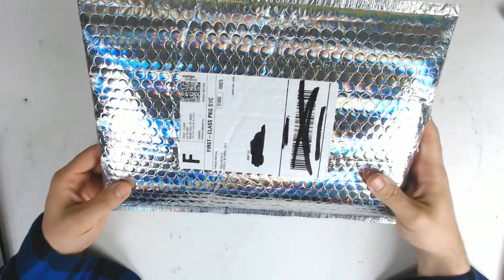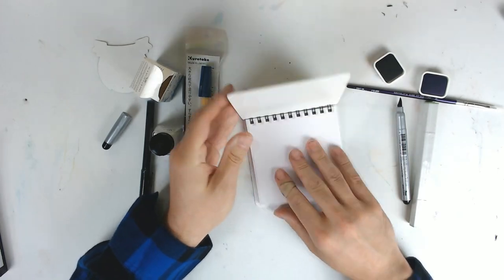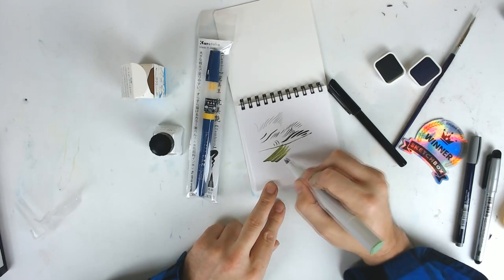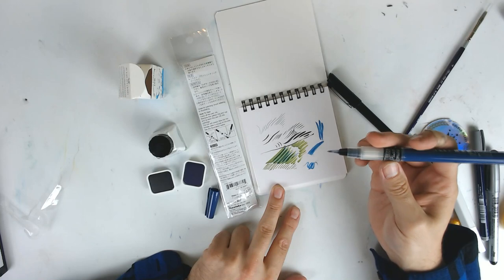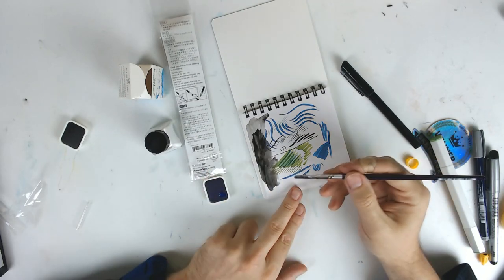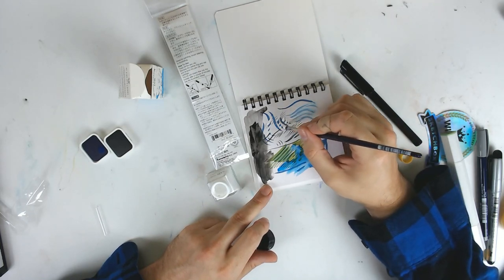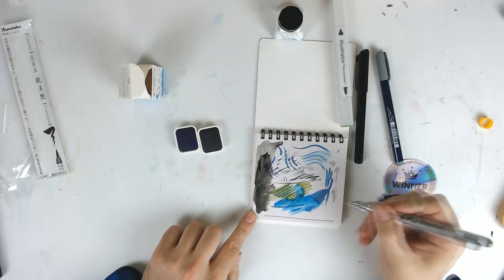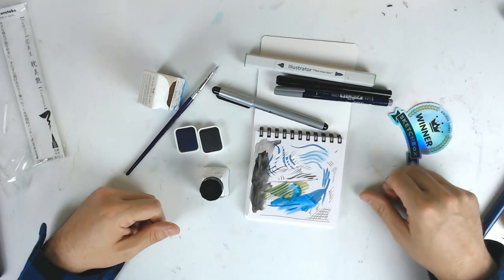Sketchbox Golden Ticket Winner | $50+ of free supplies | July 2021 Unboxing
Just another reason why Sketchbox reins supreme in the artbox game.